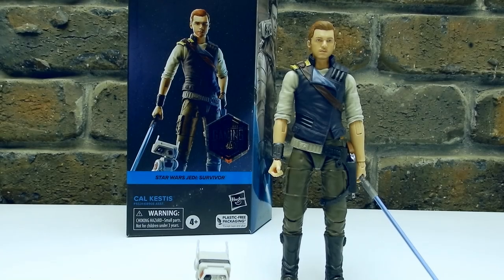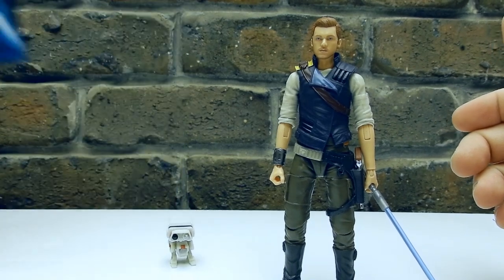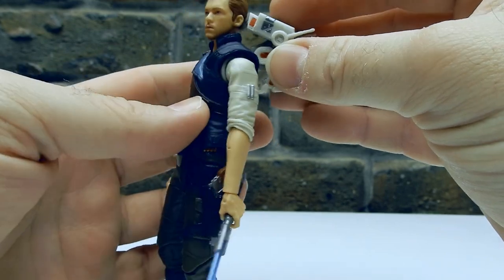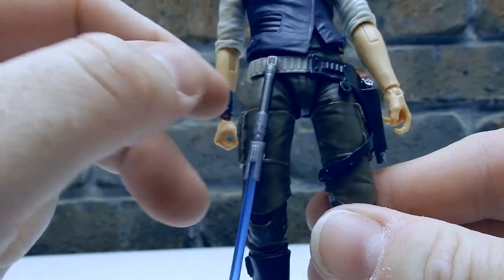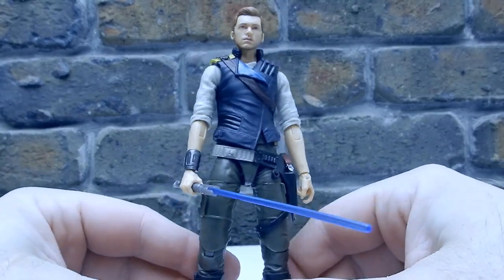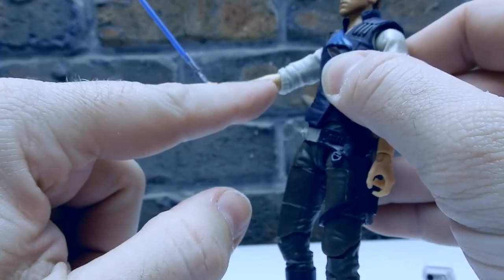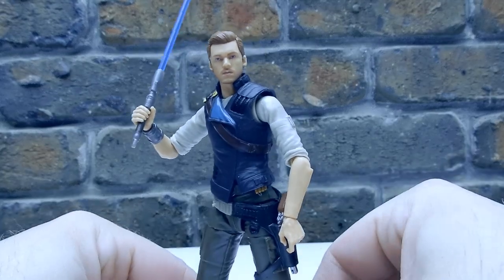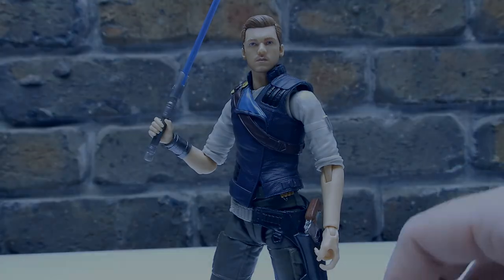CAL KESTIS (JEDI SURVIVOR) - STAR WARS THE BLACK SERIES GAMING GREATS